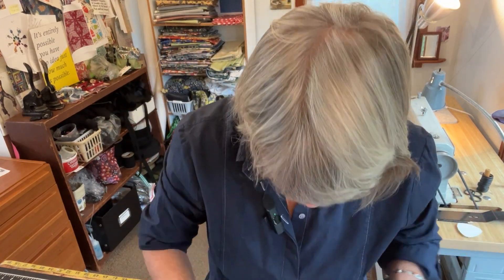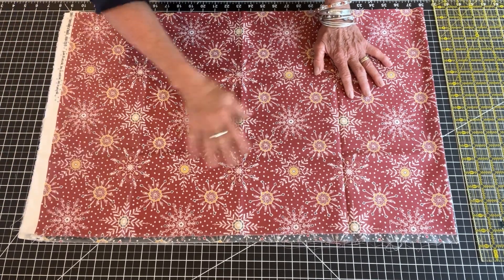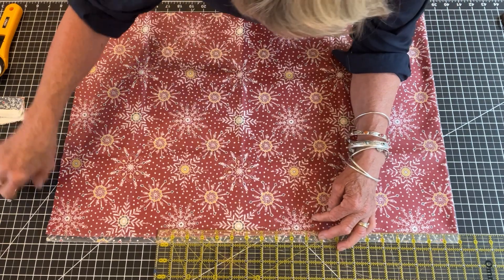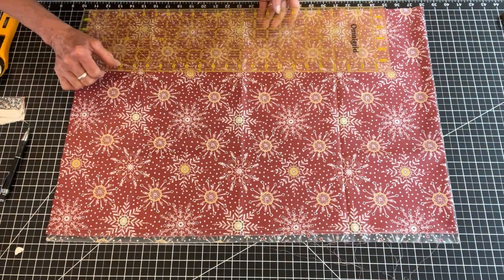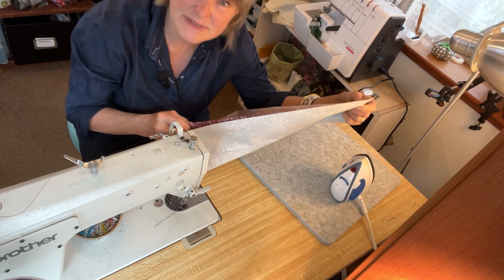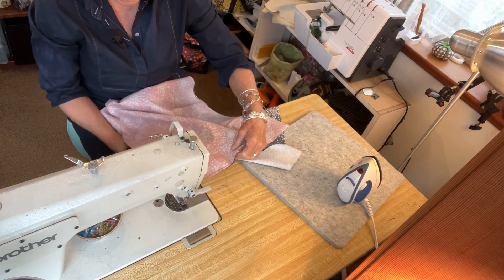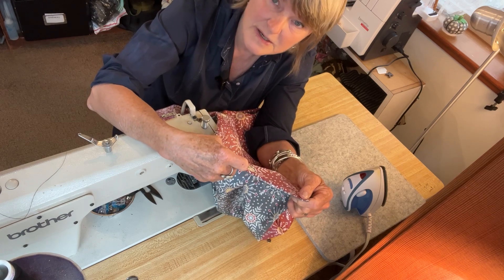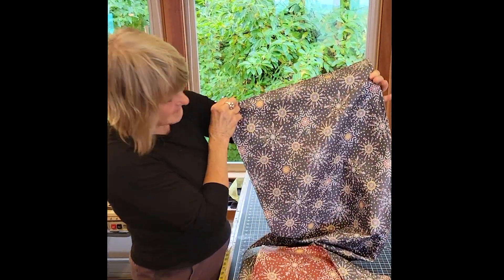How to Sew a Table Runner - Sewing with Tracy Krauter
Learn how to cut and sew a table runner. Whether for the holidays or daily use. Our fabric can withstand all your messes!

🌟Want to try our Fabric? It's Magic🪄